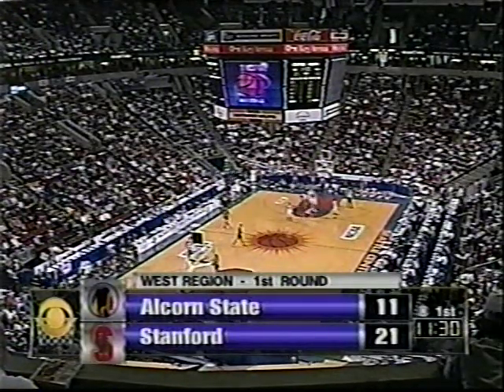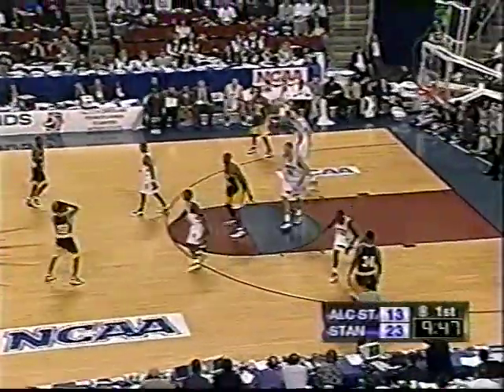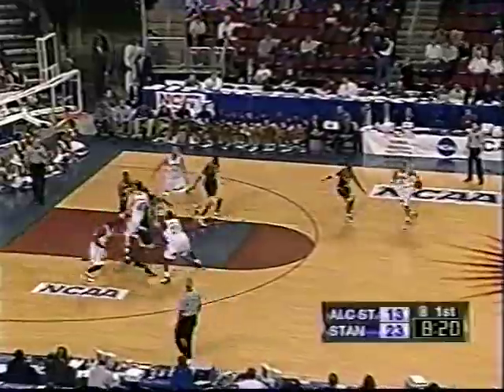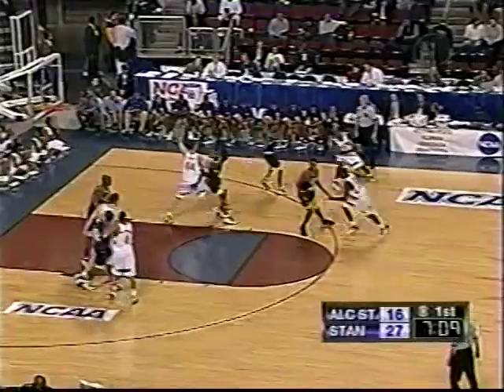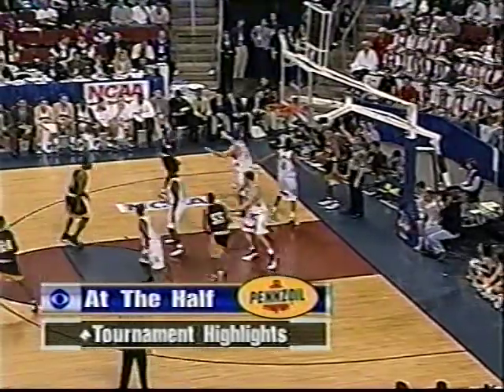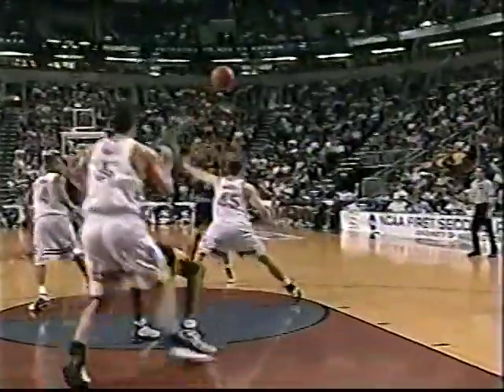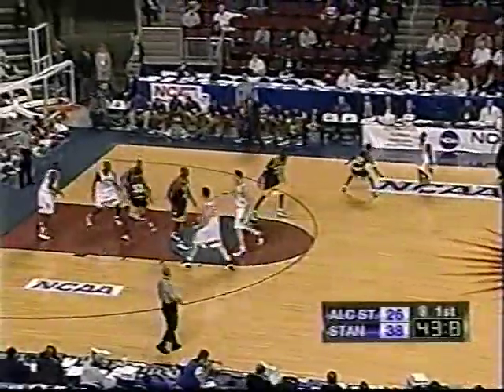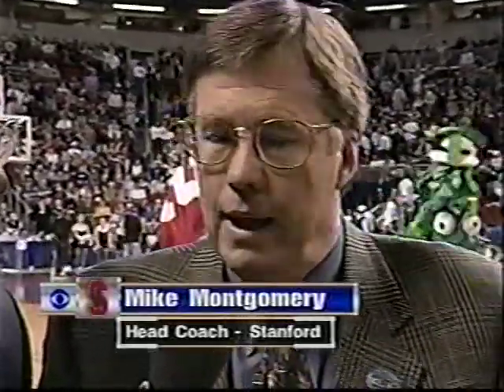1999 NCAA Tournament First Round Day 1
March 11, 1999  1st Half, West Coast game